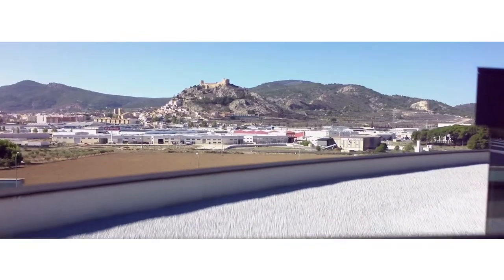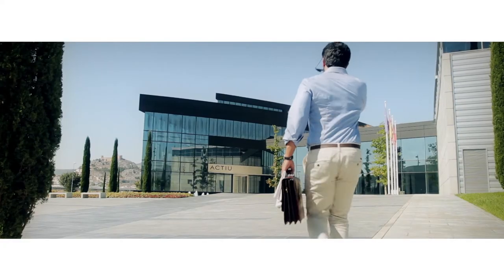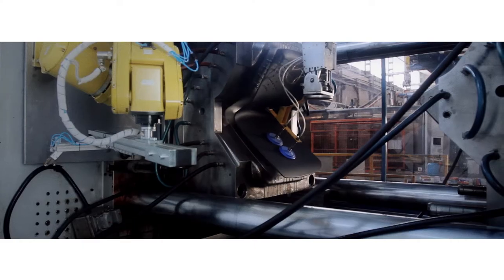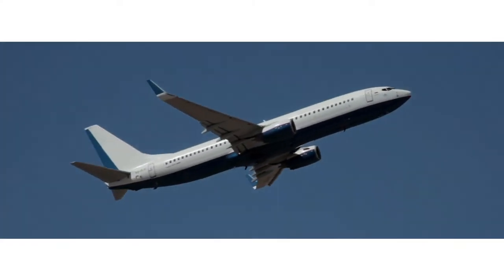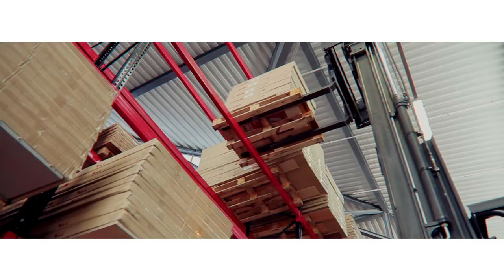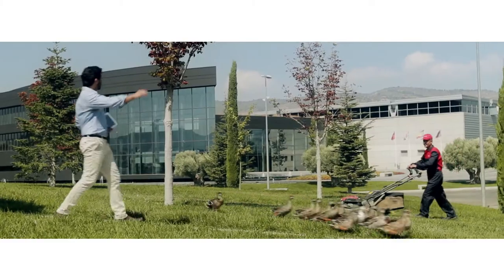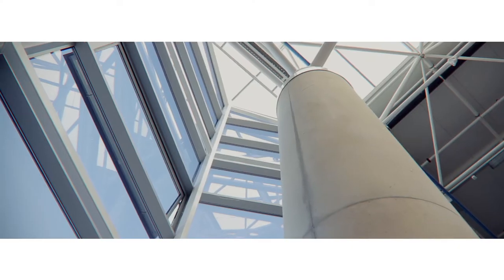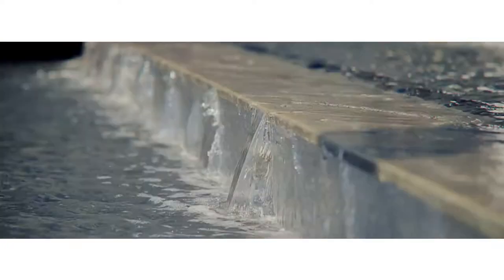Welcome to the Actiu Technology Park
Do you already know about our Technology Park? No? Here is a chance to find out.
Here, we design and manufacture the office furniture that is in use in 90 countries around the world. Our facilities are an international benchmark in terms of sustainability, with the highest recognition of energy efficiency in Europe: the LEED Platinum certificate. We don't just design chairs and tables, but much more. We create furniture for airports, hospitals, schools and public centres. We design spaces that enhance people's well-being and productivity. And we do so with a clear Mediterranean character, with our open and relaxed culture. All this from Castalla, Alicante. Are you coming for a visit?